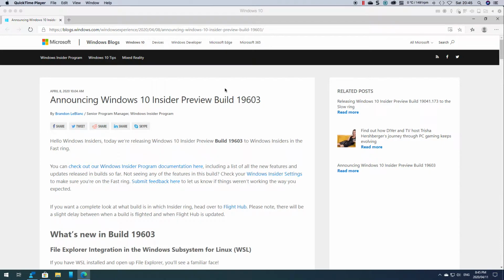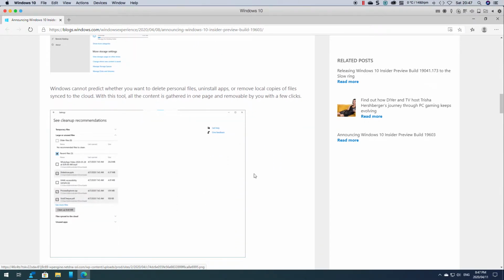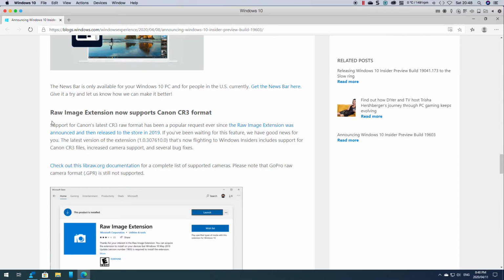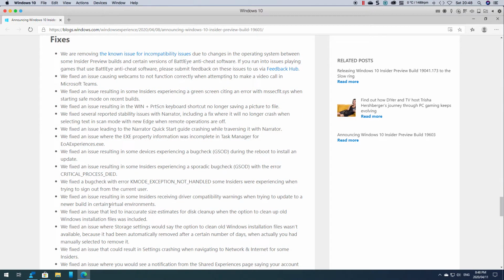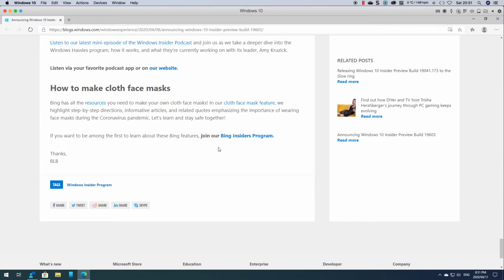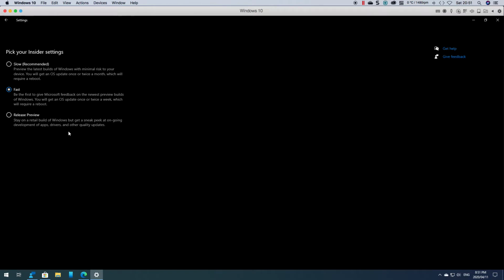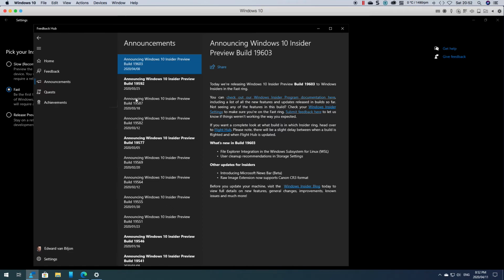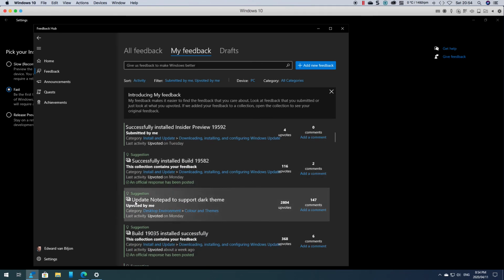Windows Insider Preview 19603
In this video we take a look at the new preview for Windows Insider. This build has some new features introduced and a whole stack of fixes.